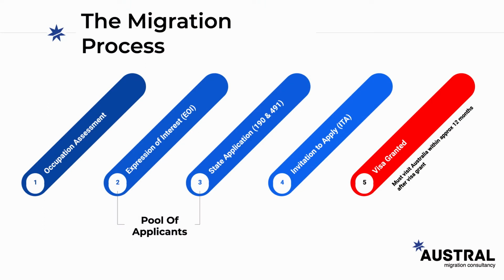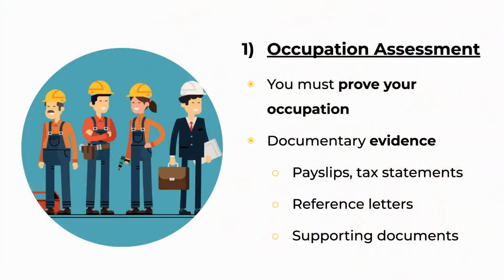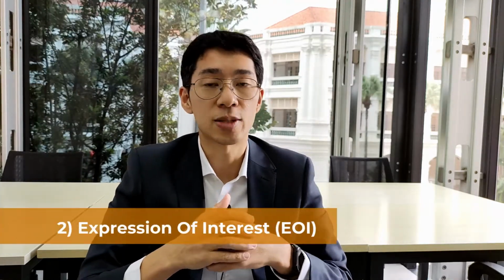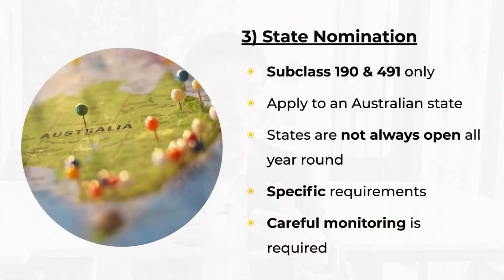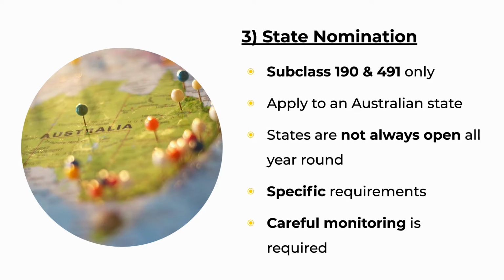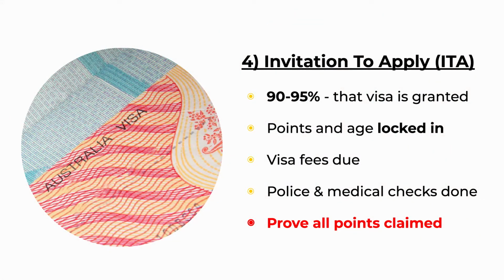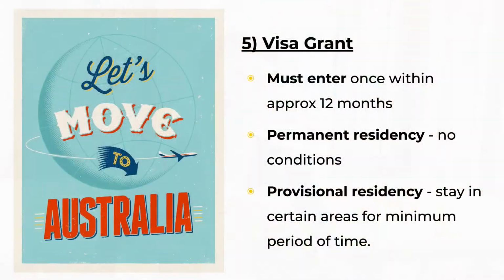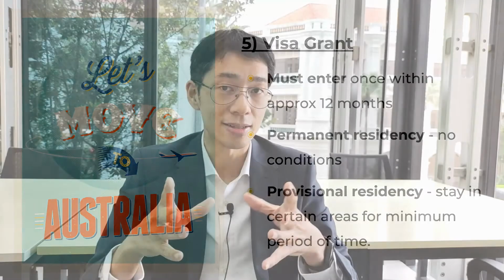The 5 STAGES Of The AUSTRALIAN SKILLED MIGRATION Visa Process | How To Emigrate To 🦘 Australia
In this video I recap the 5 major stages of all skilled migration applications to Australia.

1) Occupation Assessment

One of the key stages in the process, this is where we apply for your occupation to be validated by the assessing authority assigned to you. They take into account various factors, including your work experience, relevance of your academic qualifications and so on.

Applicants who submit their own submissions tend to make most of their mistakes at this stage, by either:

▶ Selecting the wrong occupation
▶ Providing the wrong documents
▶ Providing incomplete documents
▶ Etc.

Once the assessing authority has made a decision, they will provide you with an outcome letter.

2) Expression of Interest

This is where we would submit an expression of your interest to the Australian government that you would like to apply for one of the various skilled visa types.

Depending on your occupation and your points score, you can be selected at this stage for a visa.

3) State Application

Depending on your occupation, this step of the process might be mandatory, or you may be trying to gain extra points on your points score to increase your chances of getting selected.

A state will need to select you to proceed to the next stage of the process and they open and close across all the states of Australia at different times of the year.

Each state has their own requirements - as migration agents, our job is to monitor the changes in state requirements, occupation lists and visa types on offer by the state.

We are in a position to act fast on the changes and advise our clients of their options as soon as it happens.

4) Invitation to Apply

This is the final stage of the process, where the Australian government sends you a letter inviting you to finalise your visa application by collecting the visa fees and various additional documents.

5) PR Granted

Once they have looked through the documents in stage 4 and everything is ok, your visa is granted. You will receive a letter from the Australian government with the visa details on it and so will each member of your family that was part of the application.

Each member receives the same visa type, they do not issue ‘dependant’ visas, that means if you receive a PR and you applied with your spouse and dependant children, they would all receive PRs as well.

If you have any questions, leave them in the comments section!
//MARA LICENSES//

Austral is a legally registered immigration law firm with offices in Singapore, Malaysia and Australia. We have a large team of licensed migration professionals with extensive knowledge in skilled, investor, business, partner, resident return visa, parent and global talent visa applications.

Registered Migration Agents (Australia) - 1280295 / 1463976/ 1797371/ 2015387